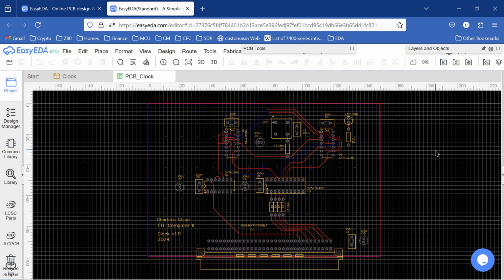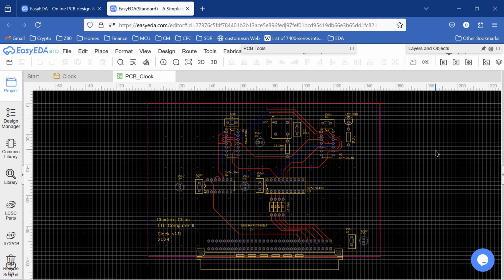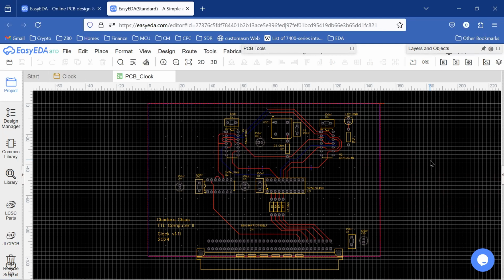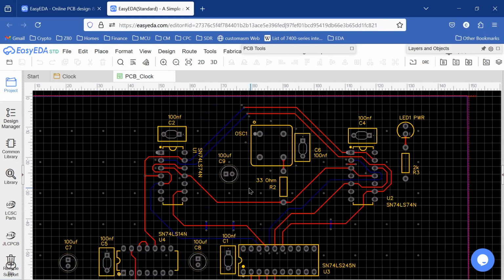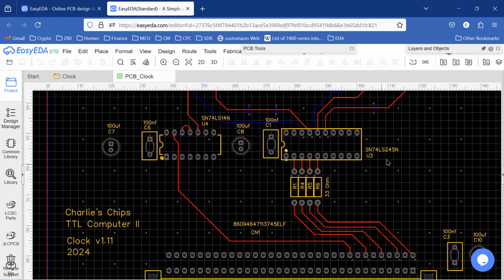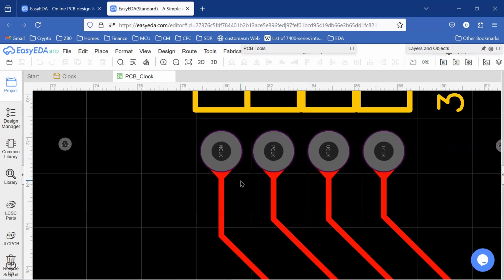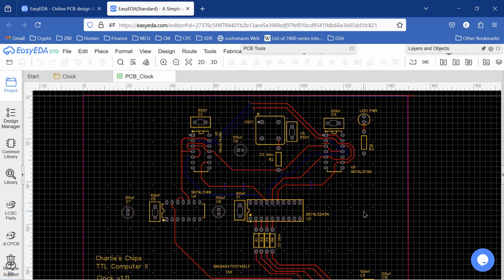TTL Computer II #16 - Clock PCB v2 ?